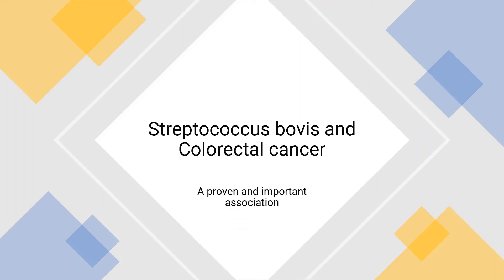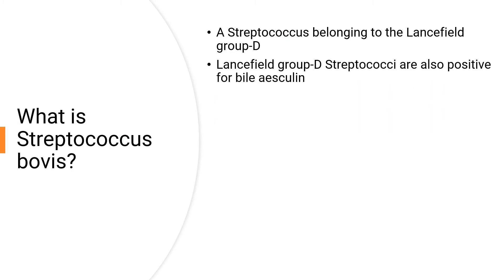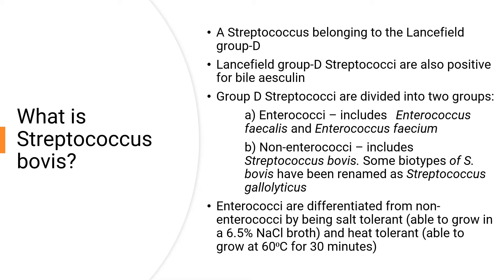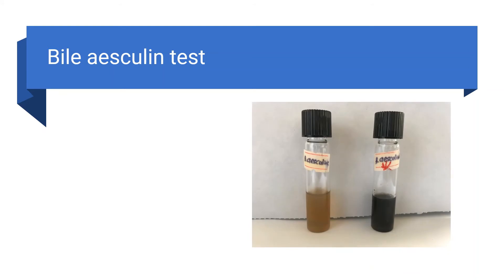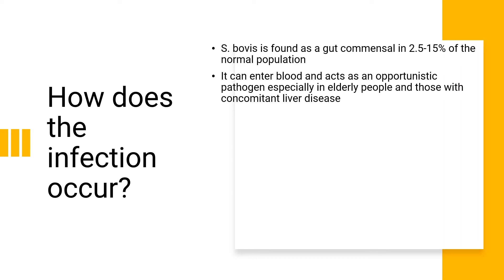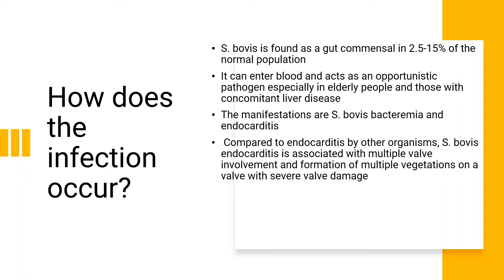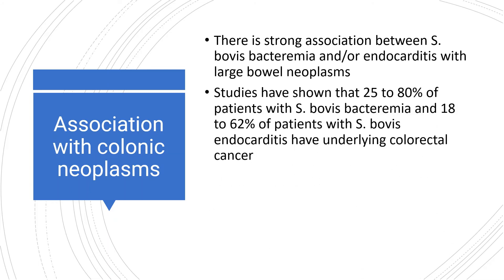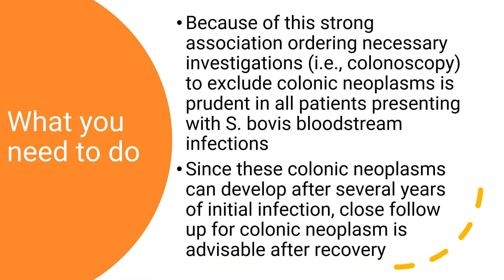Streptococcus bovis and Colorectal Carcinoma [Med-School Lecture Series]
In this lecture, we discuss the association between Streptococcus bovis and Colorectal Carcinoma